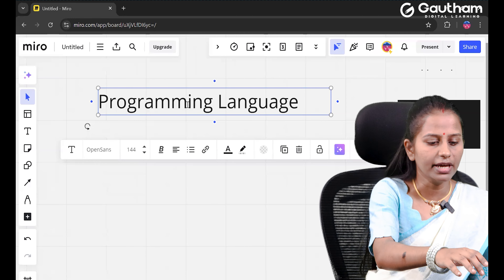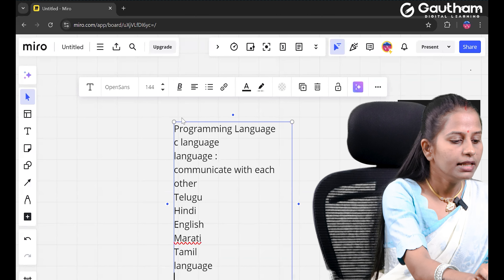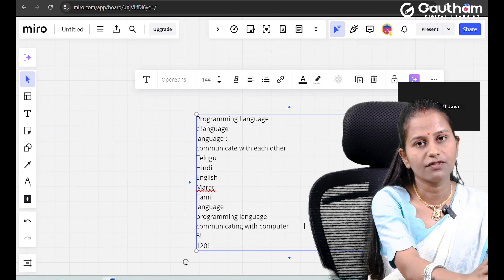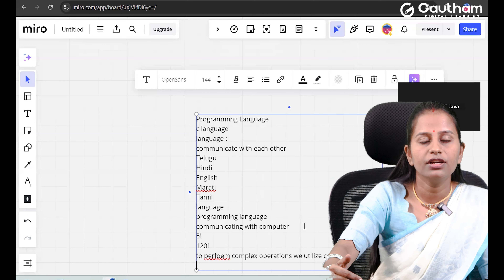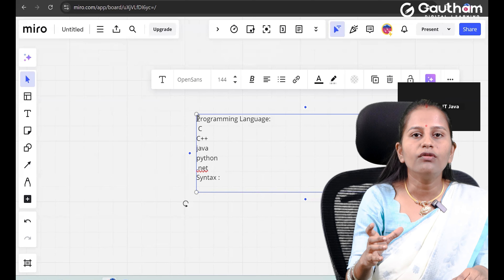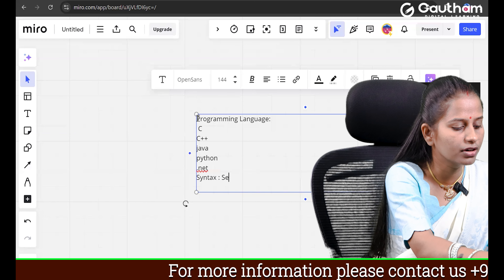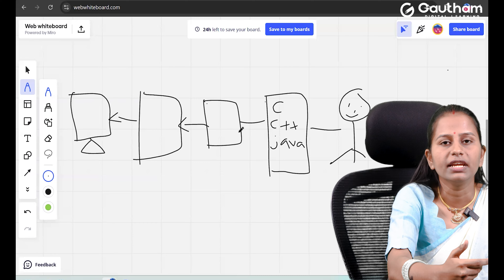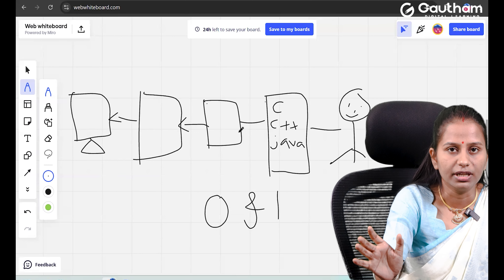Which Programming Language to Learn First in 2024? | Java Training | Java Full Stack Course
Wondering which programming language to start with in 2024? Whether you're a complete beginner or looking to expand your skills, this video covers the best options for you! From Python to JavaScript, Java to C++, we’ll dive into the pros and cons of each language, popular trends, job opportunities, and what makes each one unique.

In this video, we’ll discuss:
✅ The best programming languages to learn for beginners.
✅ Which languages are in high demand for tech jobs in 2024.
✅ How to choose a language based on your goals—whether it's web development, data science, mobile apps, or more.

Ready to kickstart your coding journey in 2024? Hit the play button and find out which language is right for you!

To join our Java full stack course and for more details

If you're wondering which programming language to learn first for 2024, this video has all the expert recommendations you need. Whether you're just starting your coding journey or looking to enhance your tech career, we'll break down the top programming languages for 2024, including Python, Java, JavaScript, and more. We cover each language’s advantages, learning curve, and the best fit for different career paths.
With insights from industry experts, this guide will help you choose the best language to learn, whether you're aiming for web development, mobile app development, data science, or cloud computing. Stay ahead in the tech world and make an informed decision for your future. Don't miss out on this ultimate programming guide for 2024!